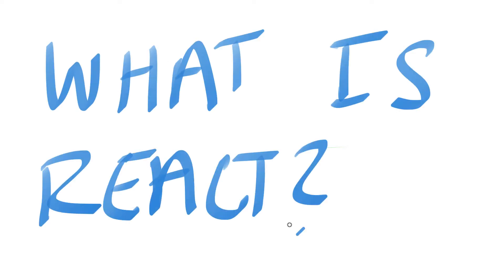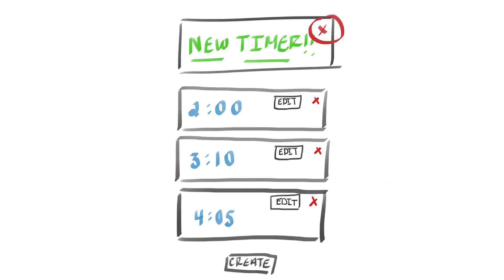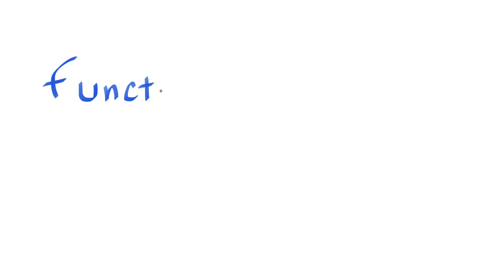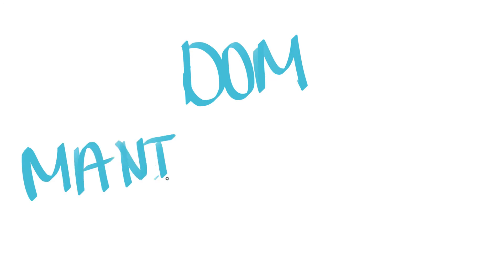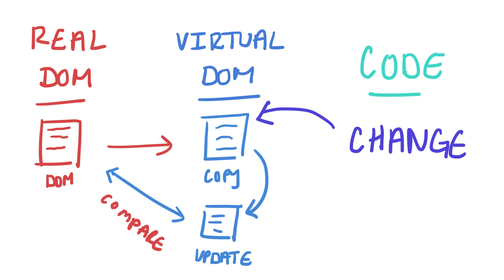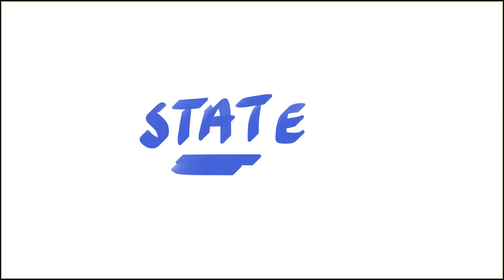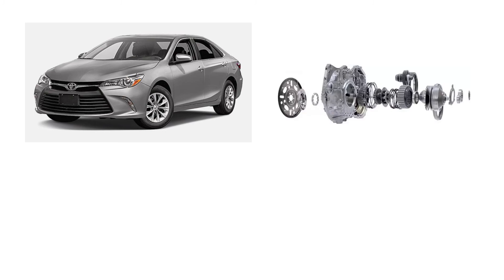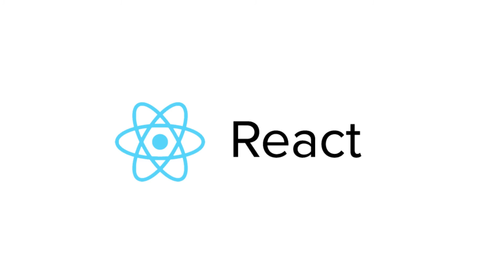JS Explained - What is React.js?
React.js is a Javascript library that has skyrocketed in popularity lately. This video will briefly explain what React.js is and why it was created by Facebook.

Here's my Sass playlist where I go over all of the features that come with Sass.

Watch my CodeFights playlist where I solve and explain Javascript algorithms.

Take a look at my freeCodeCamp playlist where I walk through FCC algorithms with Javascript and explain the process bit by bit.